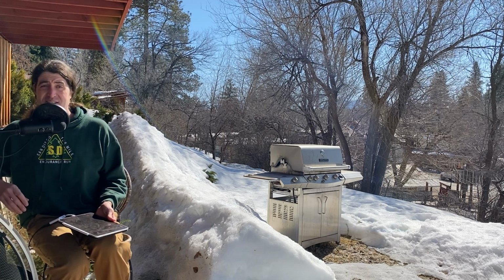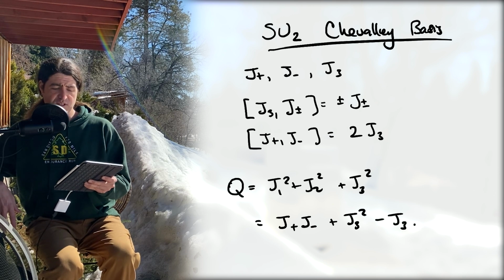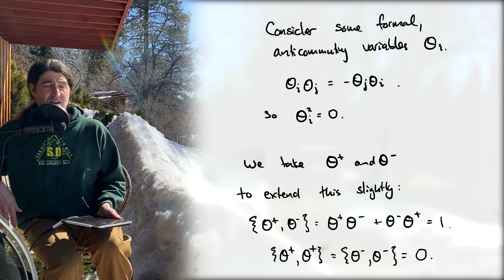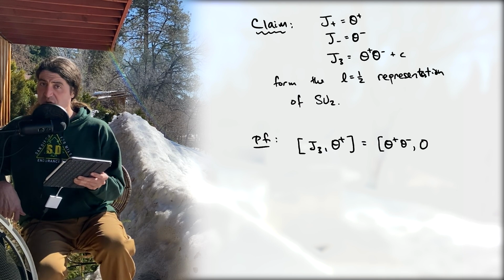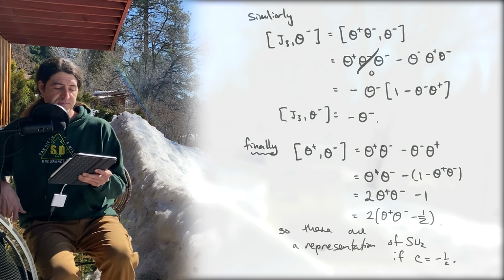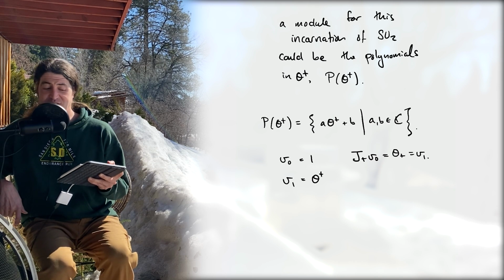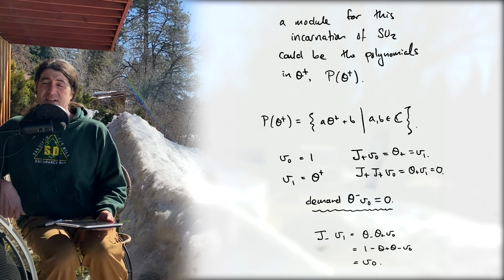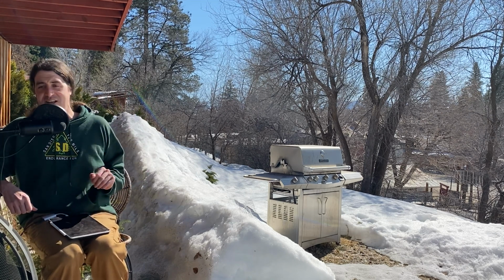An Easy, Unitary SU2 Representation from Grassmann Numbers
This is a SHORT one. Somewhere between a Clifford algebra and the Grassmann numbers we find this simple way to construct the 2 of SU2.

It's really lightweight and easy to remember. It also generalizes well via tensor products, but we'll get to that later.

I've found it helpful to compare and contrast this representation with a larger algebra of Grassmann numbers when you study extended supersymmetry.